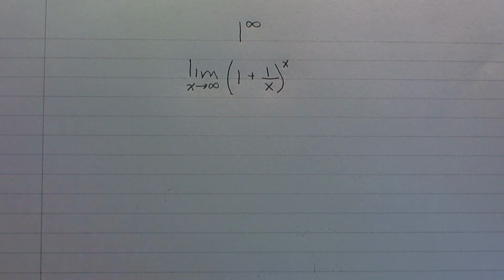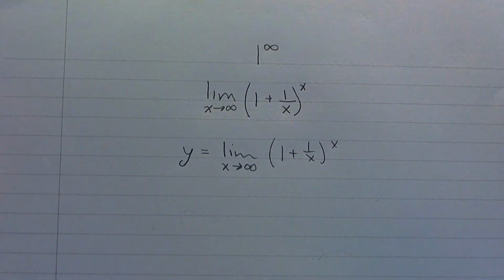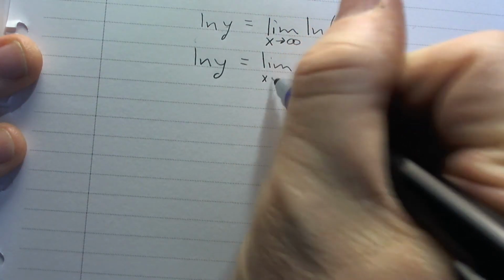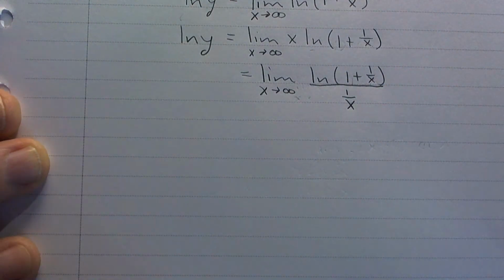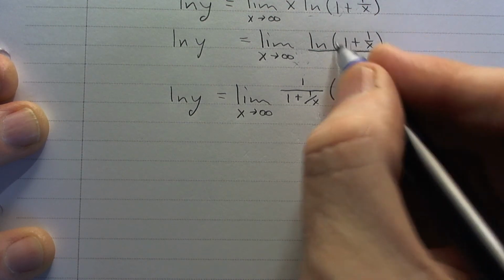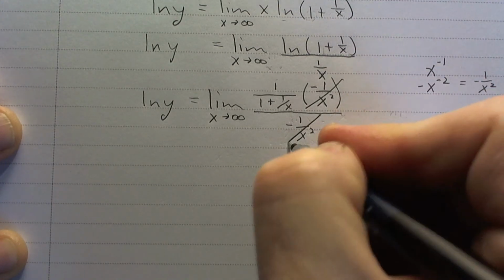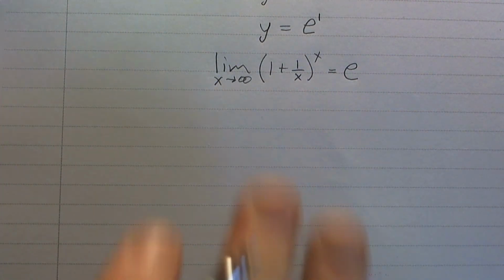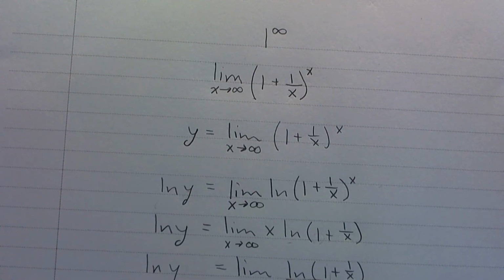LHopital's Rule One raised to Infinity